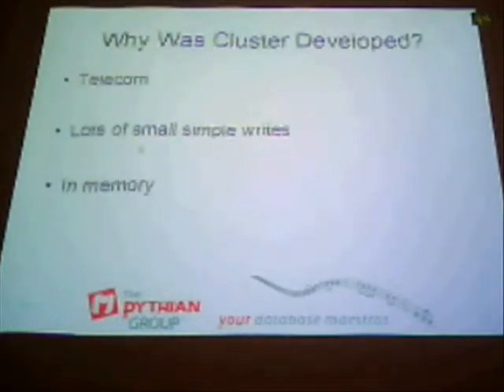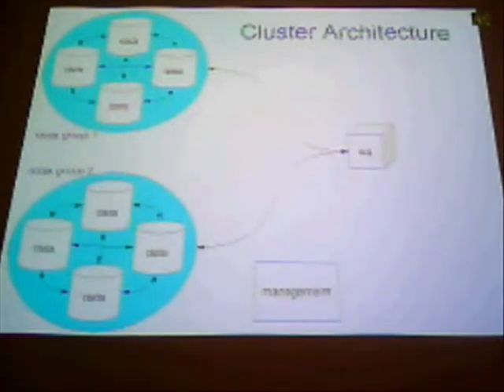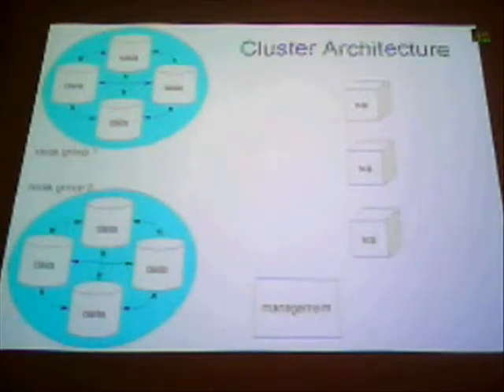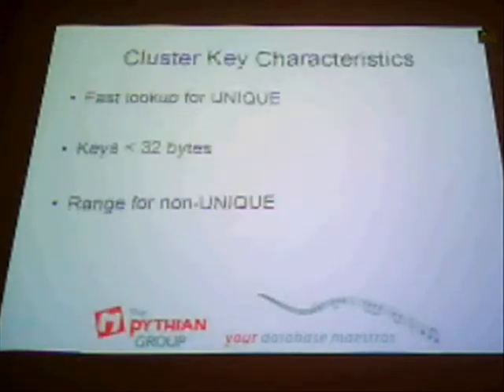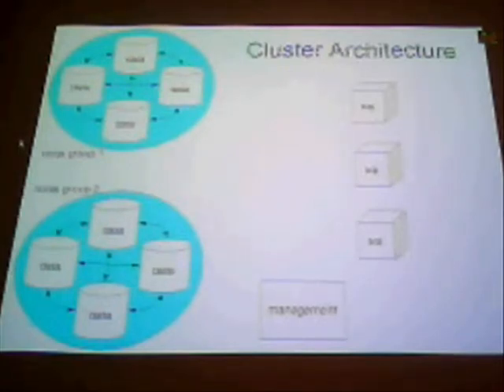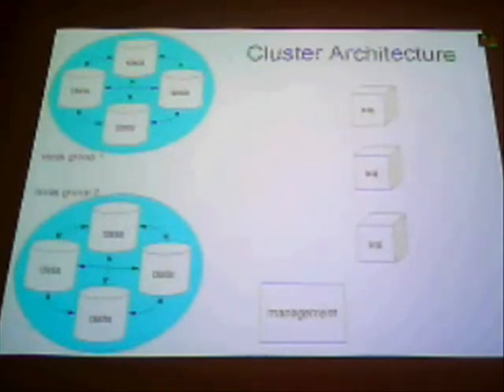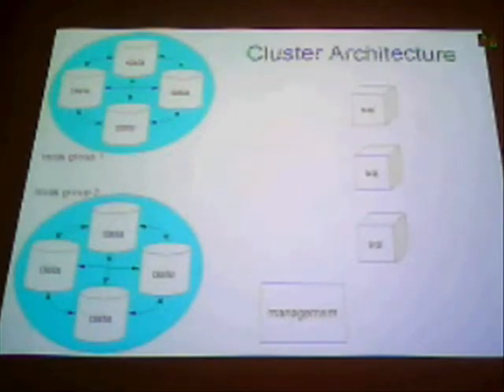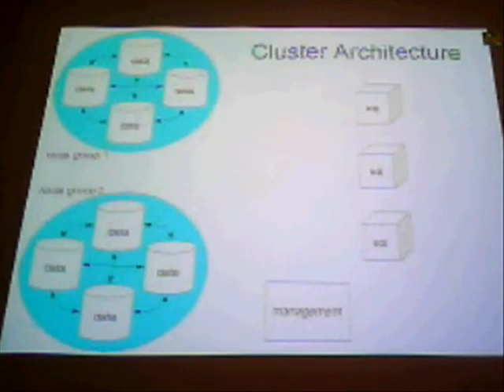2008 03 Cluster